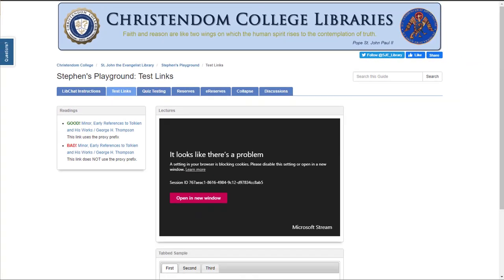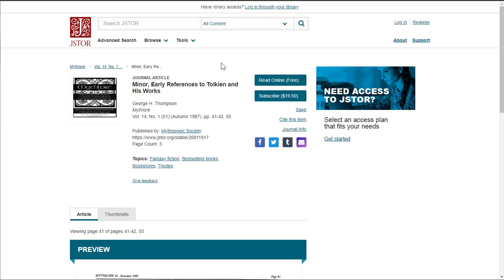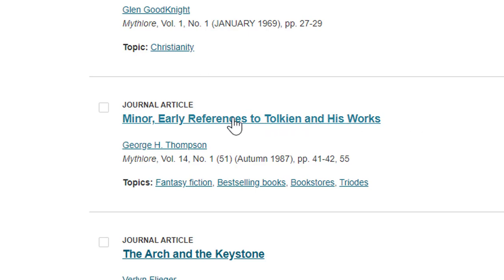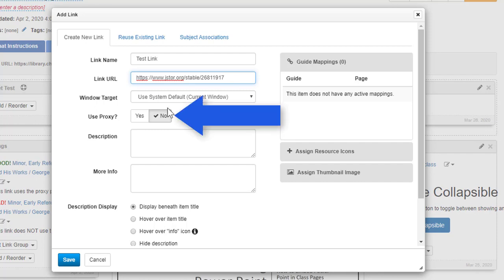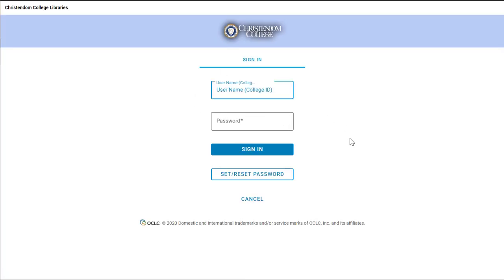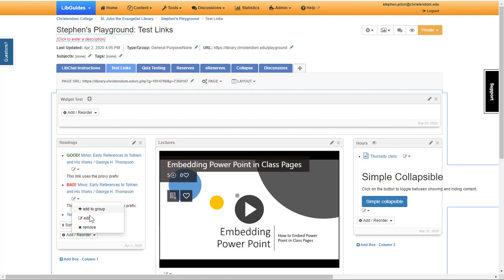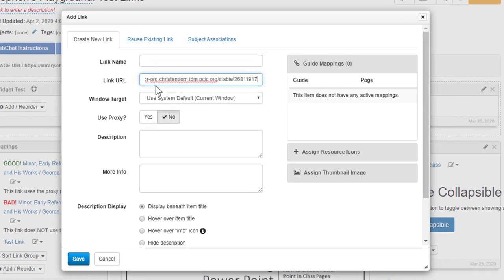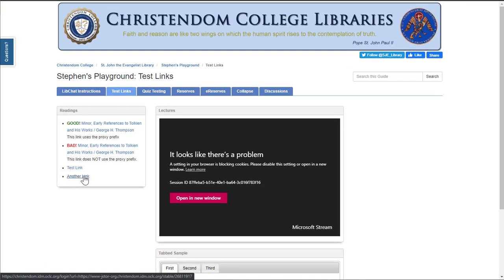Properly Formatted Links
How to ensure LibGuides links will properly route students or other users through the College's authentication servers. Without this routing, anyone clicking your links from off-campus will have errors accessing our subscription resources - even if they are already logged in to WorldCat!